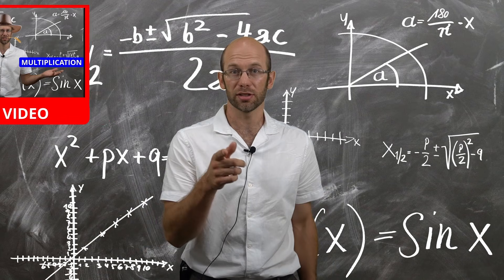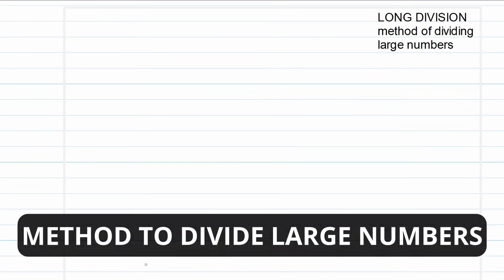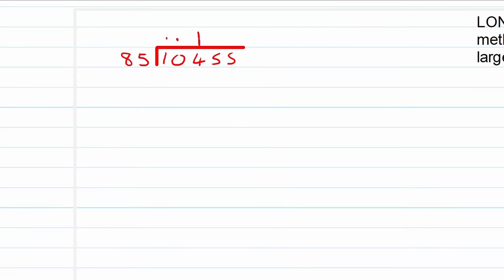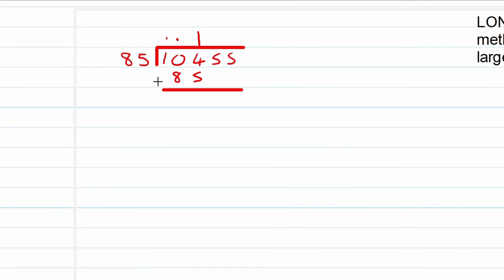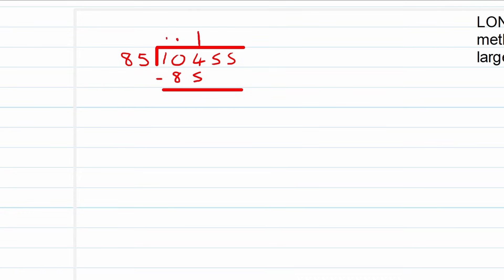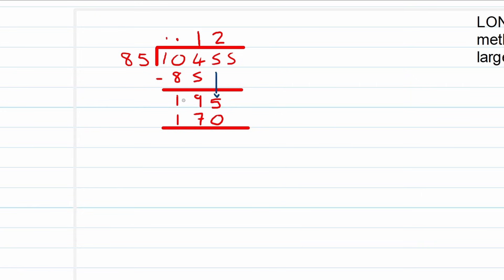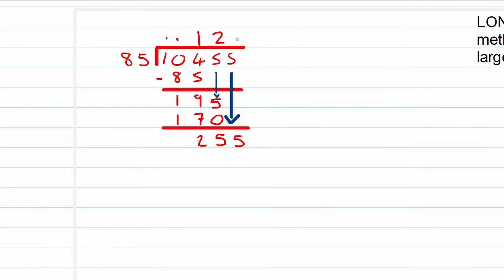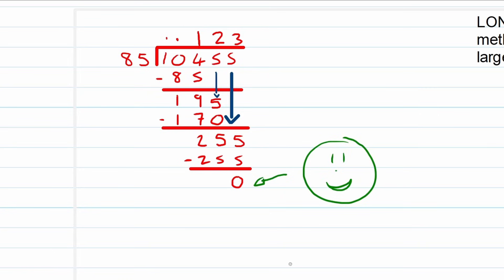How to do LONG DIVISION - Grade 8 - Mathematics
Grade 8's do you understand how long division works? Well in this video Mr. Oosthuizen shows us how we can achieve this. Once you understand this key concept no Long Division mathematics problem will be too big a challenge.